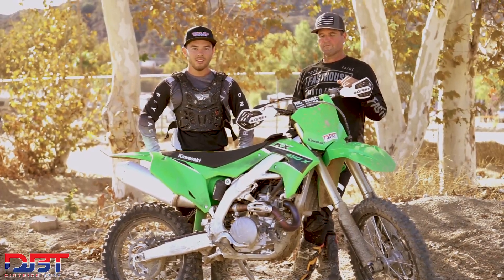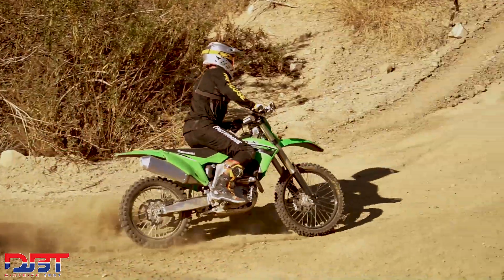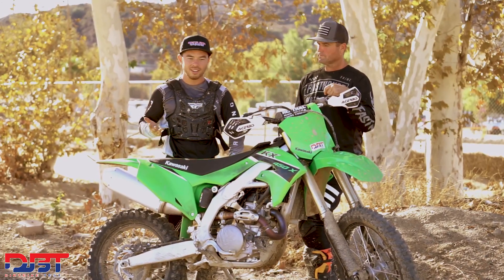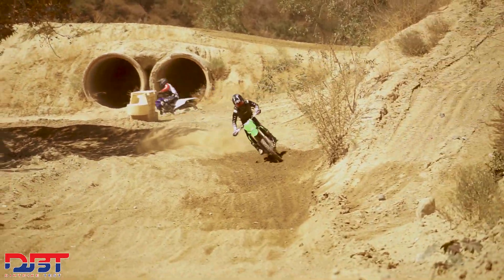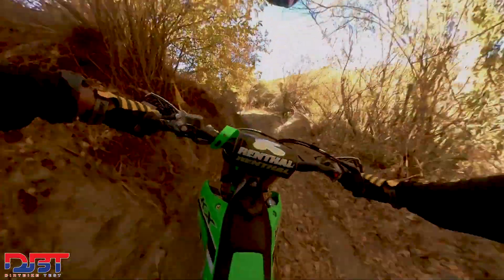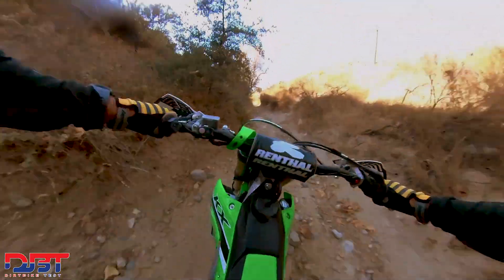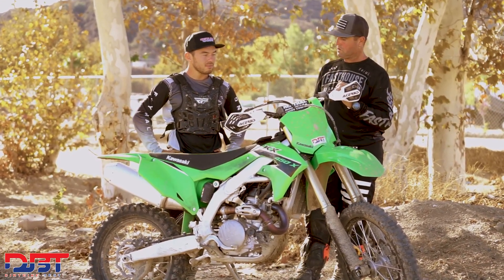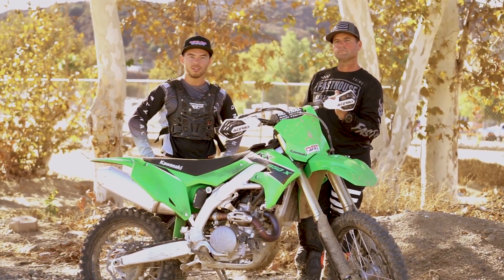2023 Kawasaki KX450X First Ride | Dirt Bike Test Riding Impression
Trevor Hunter and Jeff Belknap take you through their quick thoughts on the 2023 Kawasaki KX450X after a full day of riding and testing at Glen Helen Raceway.